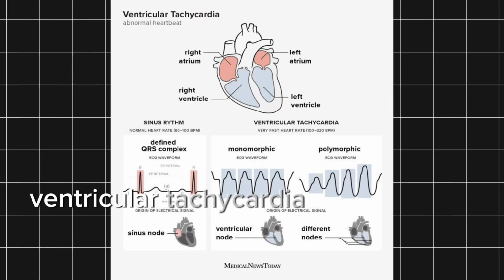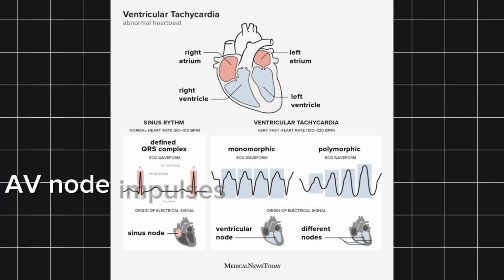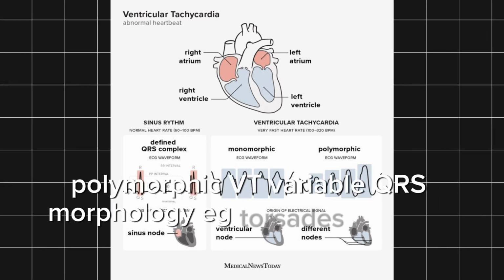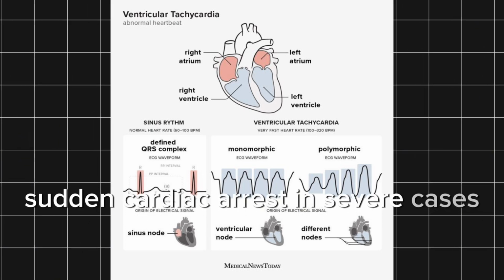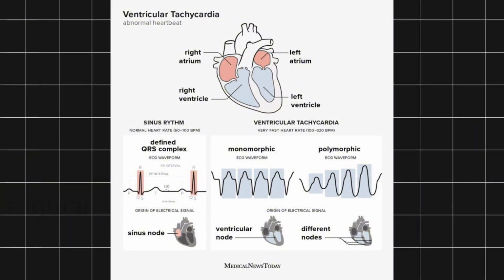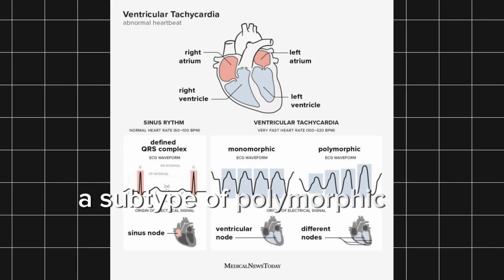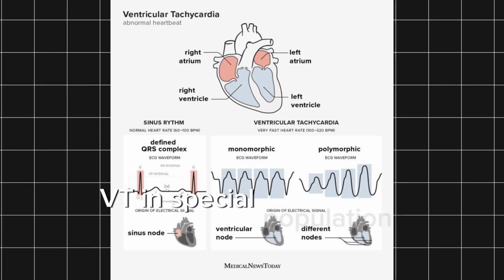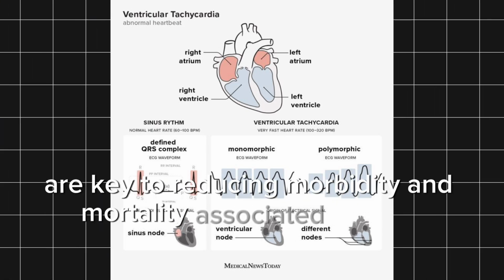"Understanding Ventricular Tachycardia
Ventricular Tachycardia explained
Symptoms of VT
ECG interpretation for VT
Monomorphic vs Polymorphic VT
Causes of Ventricular Tachycardia
Torsades de Pointes treatment
VT vs VF
Sudden cardiac arrest
How to treat VT
VT management guidelines